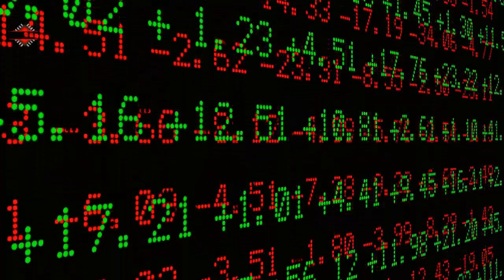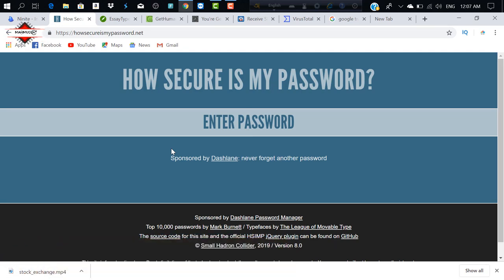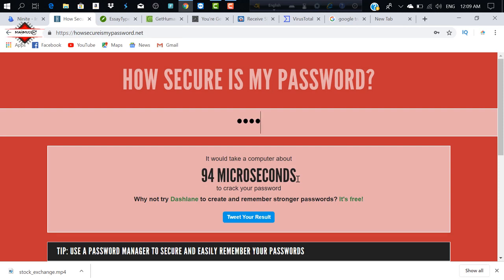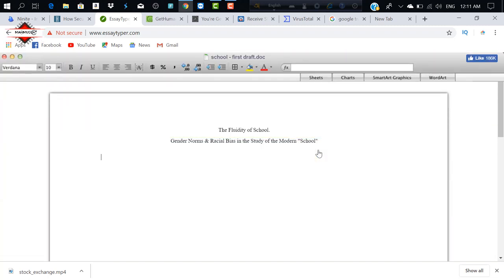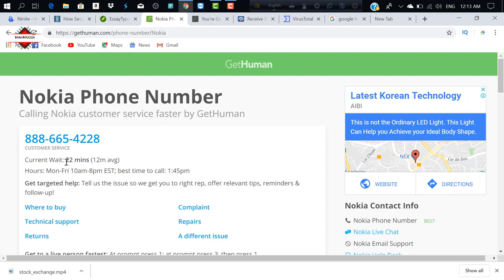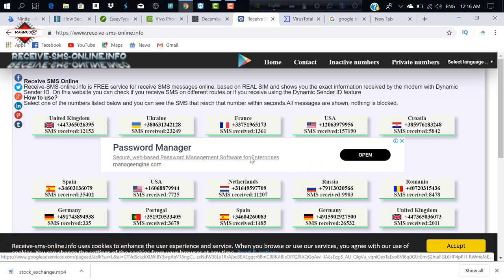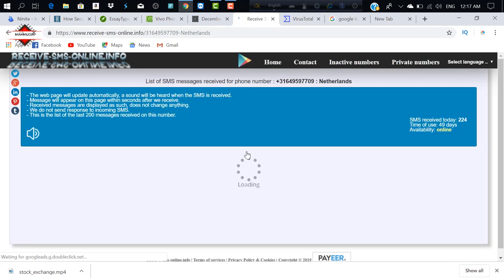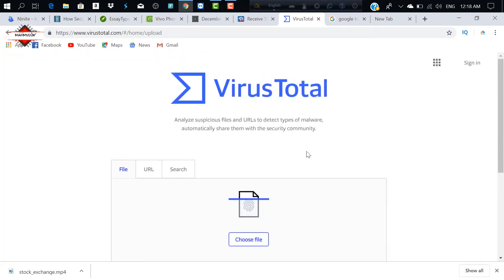7 Amazing helpful Websites in bangla | একবার হলেও প্রয়োজন ।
on the internet, there are many types of websites existed but we don't know. each and every day we visited some knowing or unknowing_websites for the amazing cool experience.
in this video we are talking about 7 Amazing_helpful_Websites absolutely in Bangla.
I have listed those Websites